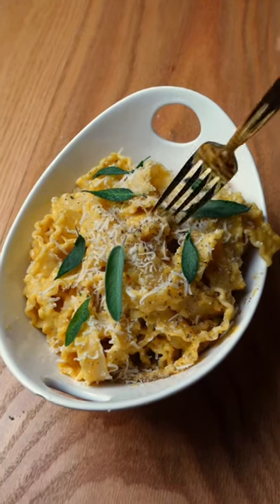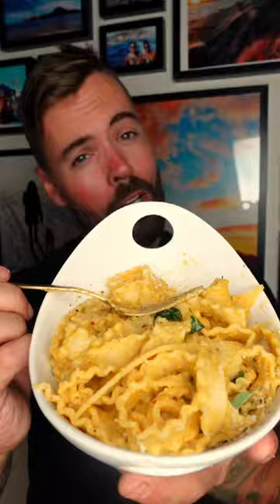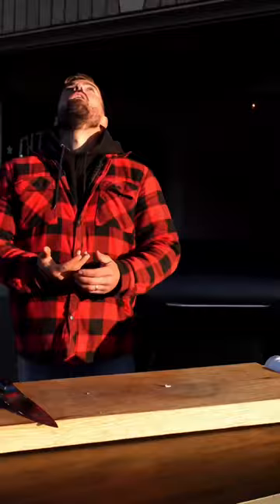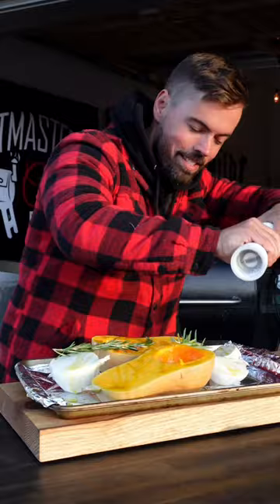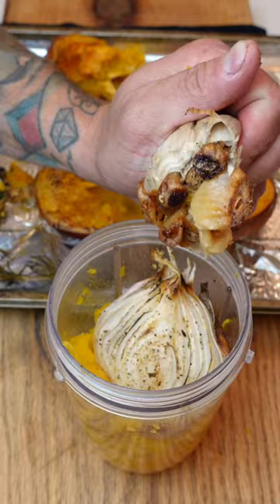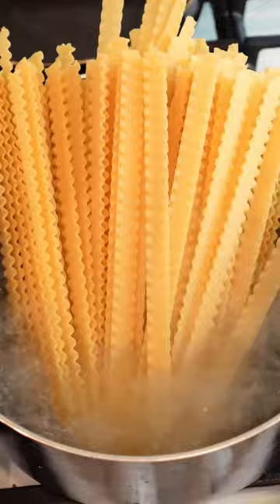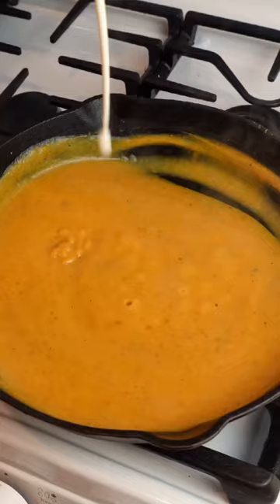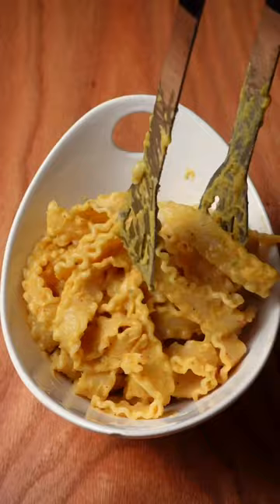Roasted Garlic Butternut Squash Pasta